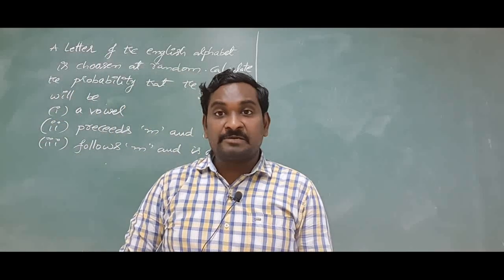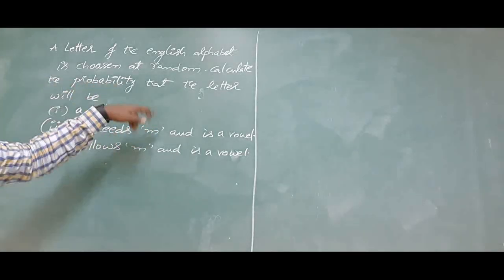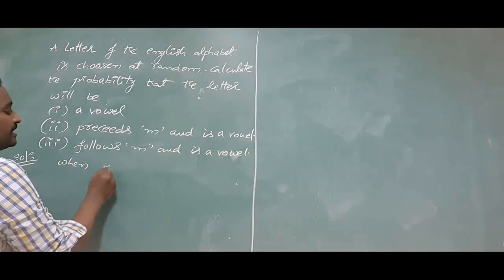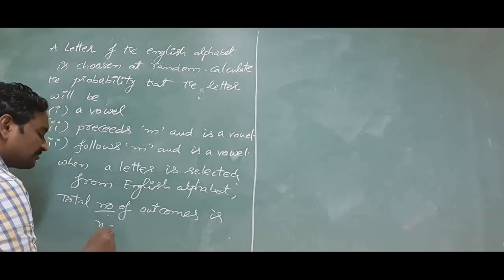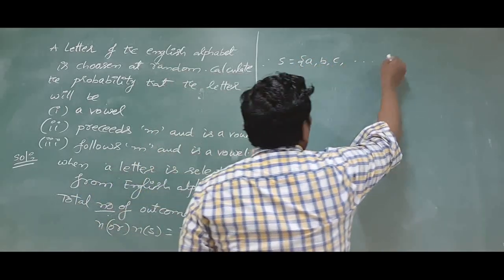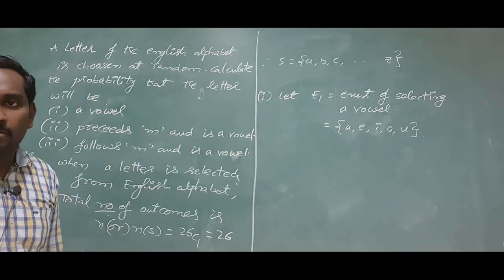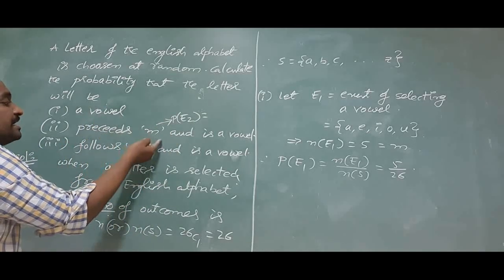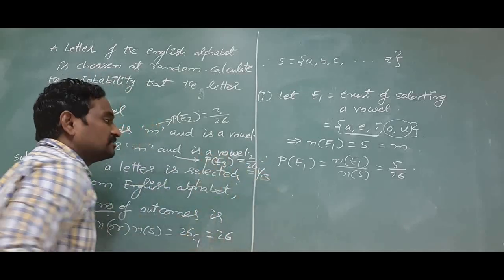3. PROBLEMS ON MATHEMATICAL DEFINITION OF PROBABILITY